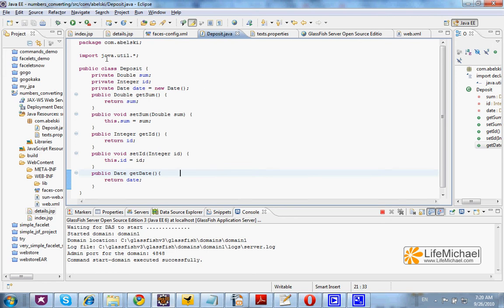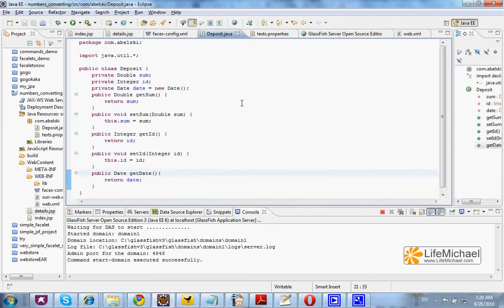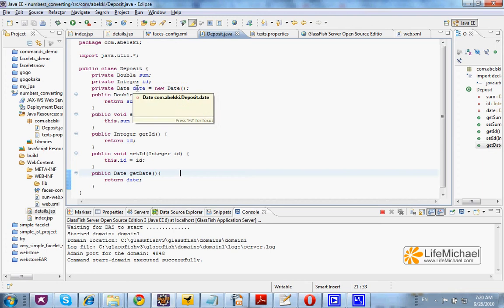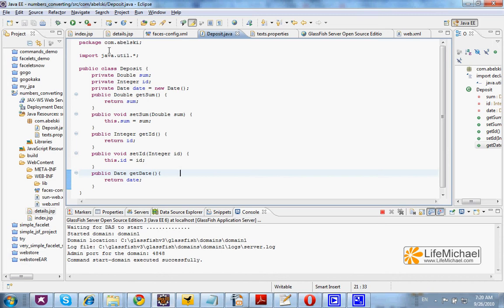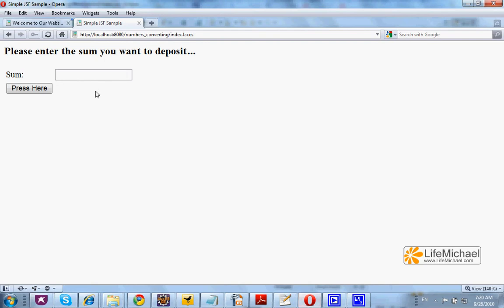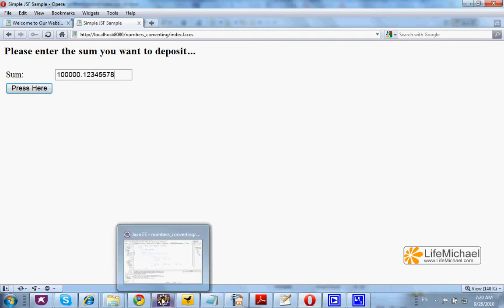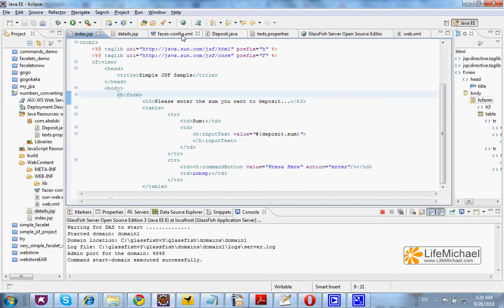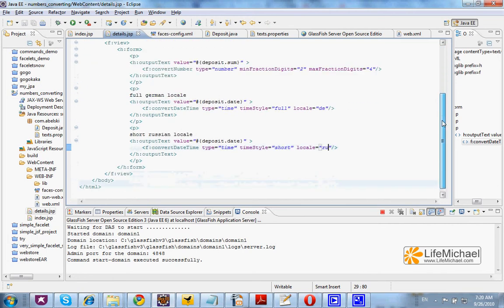JSF Date & Time Converting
This short video clip presents a simple demo for using the convertDateTime tag.